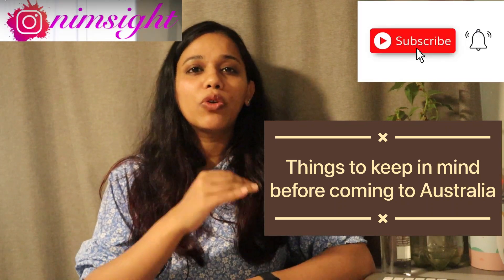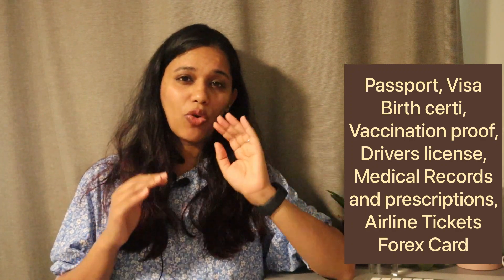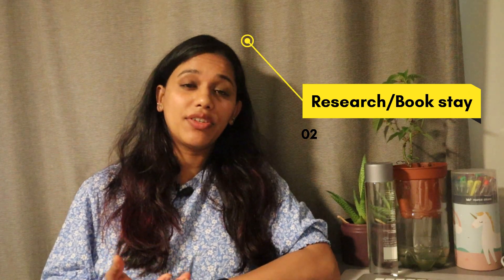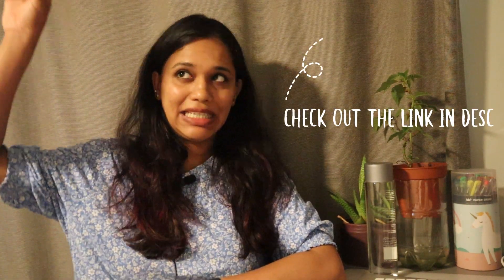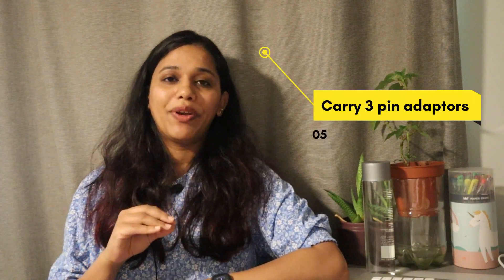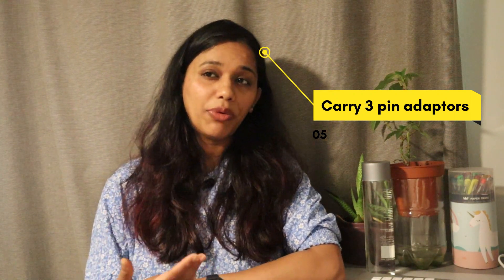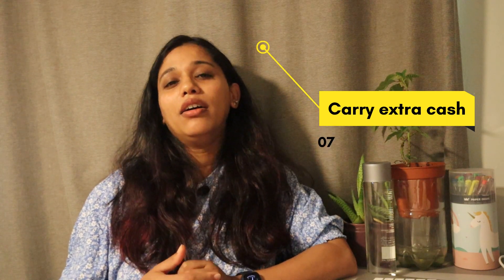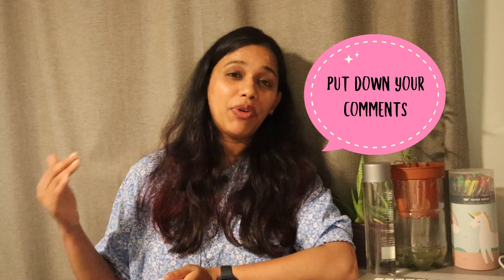Things to do before coming to Australia - Checklist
This video is about the things you can prepare before coming to Australia.  Through this video series, I plan to share insights and sights from my journey so far in Australia. I will cover about the various exams, visas , student options , personal struggles, job search, sights through this series.

In my other playlist series( CAREER), I cover videos to help people professionally based on my personal experience. Some of the examples from the series are: